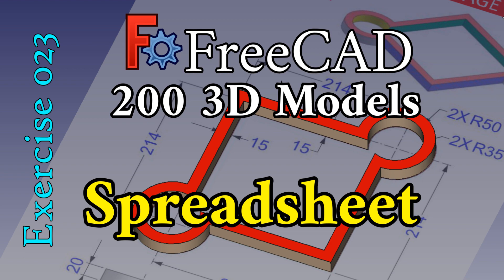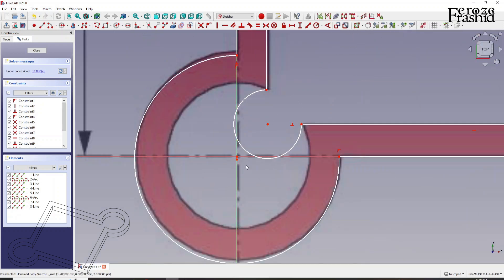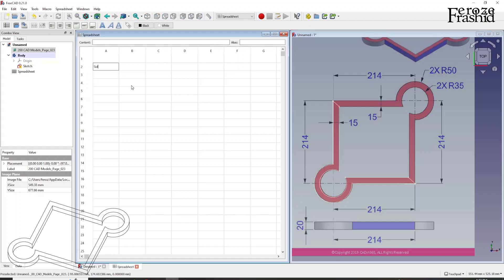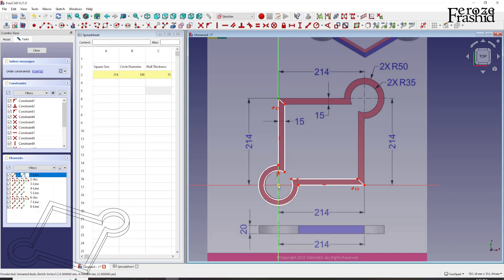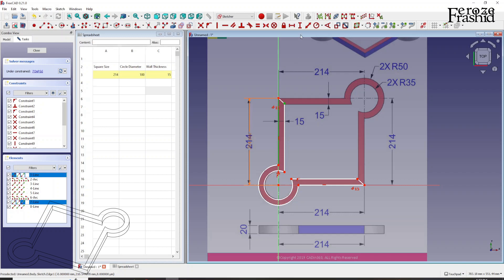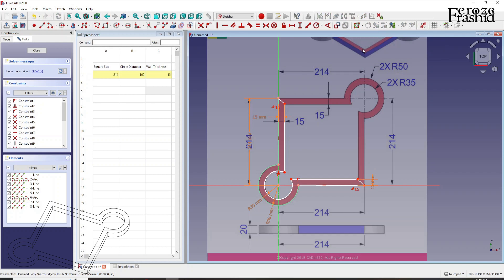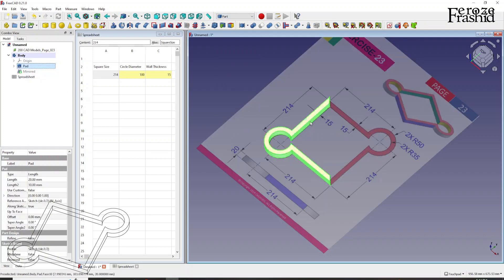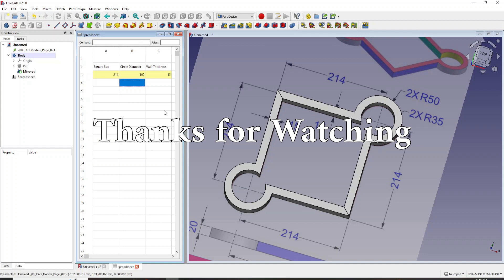200 3D Models: Exercise 23 (Spreadsheet in FreeCAD)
In this one sketch job, I introduce the Spreadsheet workbench to my viewers of this series. I plan to ease into the world of parametric modeling over several videos. Today's video is part of that effort.